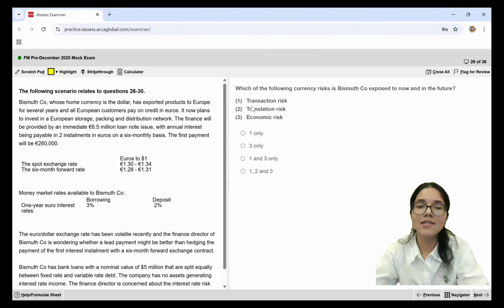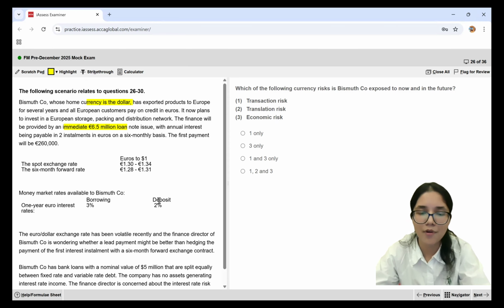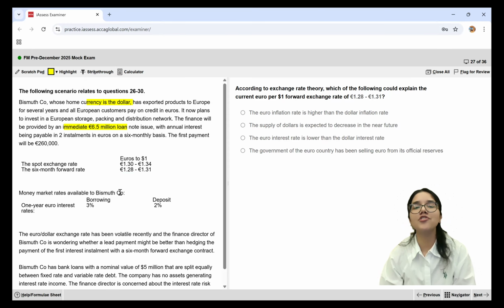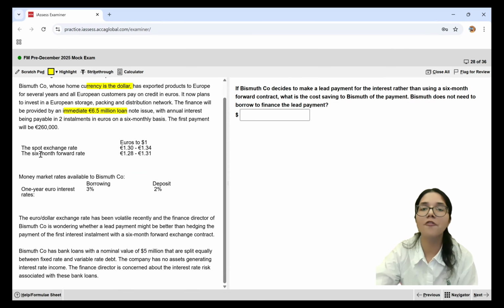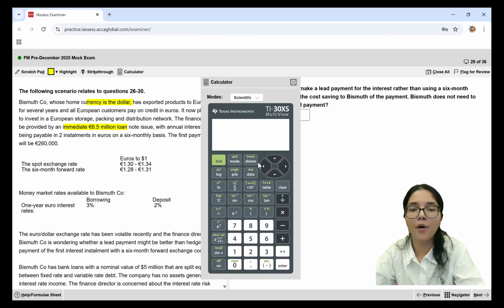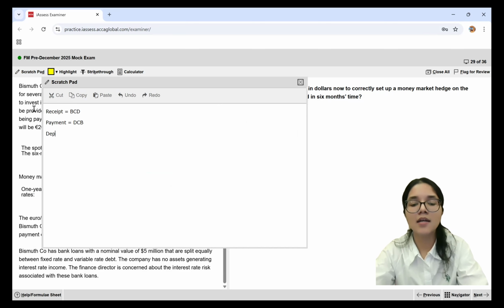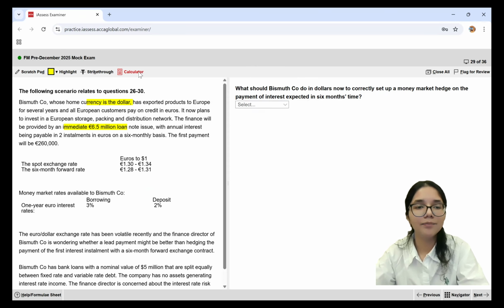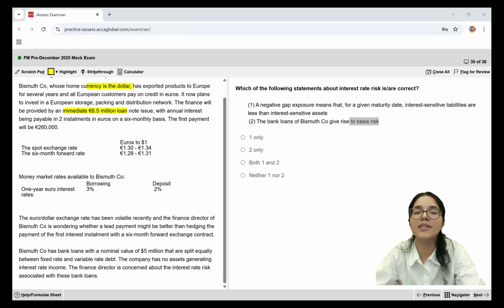ACCA FM Pre December 25 Mock Debrief | Section B | Bismuth Co | Tushita Gupta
ACCA FM Exam Pre-Dec '25 Mock Debrief | Step-by-Step Explanation of Questions

Welcome to my detailed debrief of the ACCA FM Pre-Dec '25 mock exam! In this video, I walk you through each question step by step, providing you with clear explanations and insights to help you understand how to approach the exam.